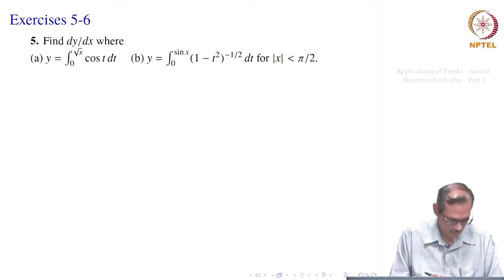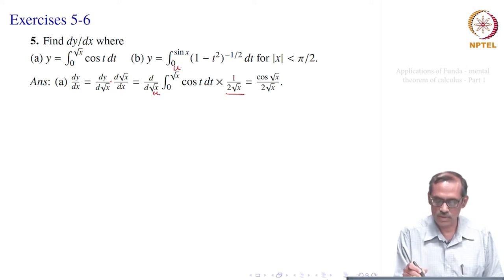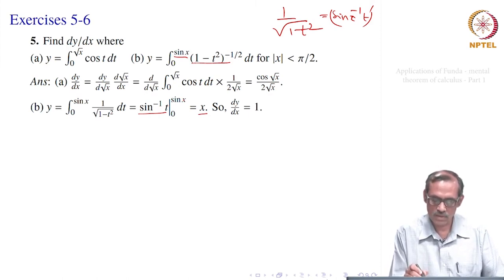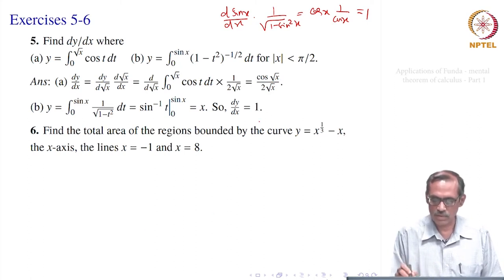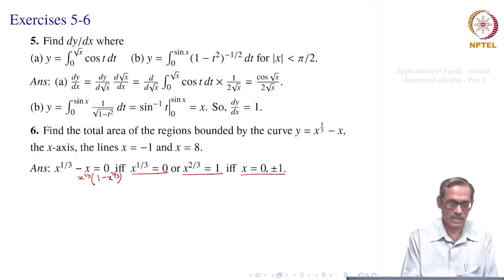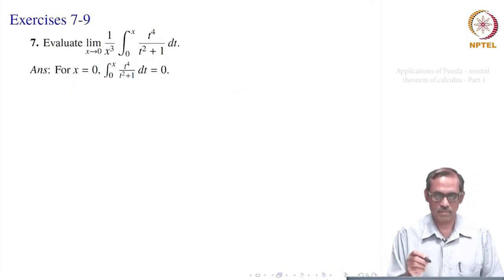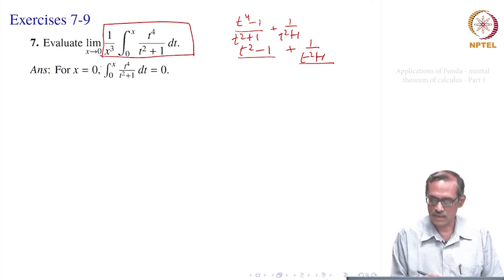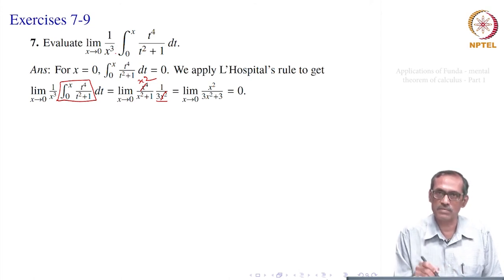Applications of Funda - mental theorem of calculus - Part 2